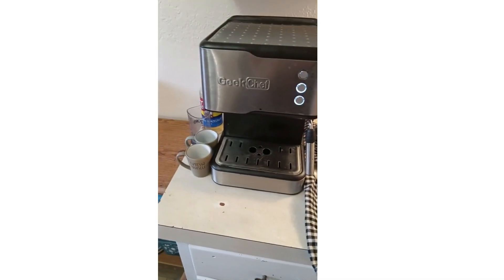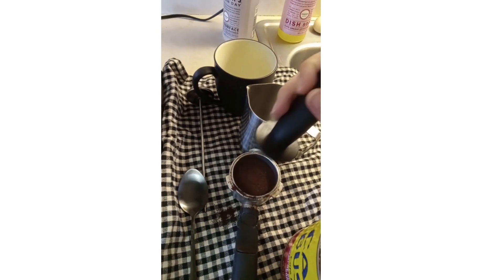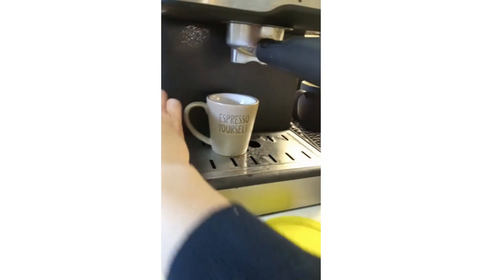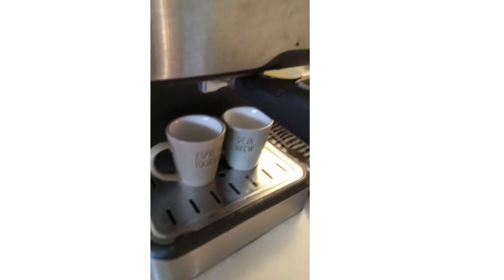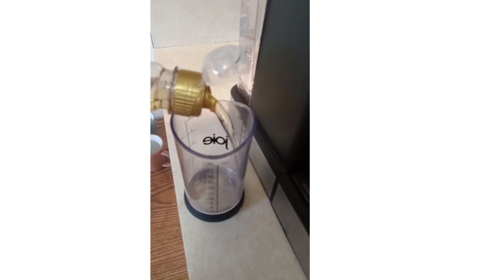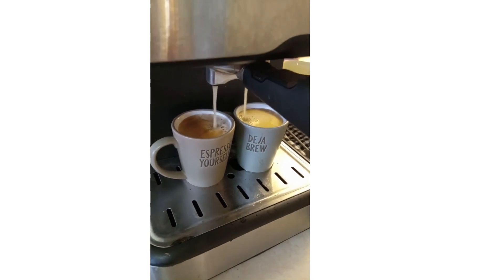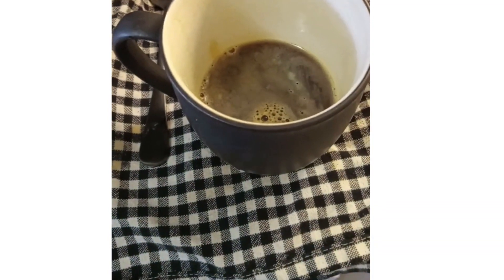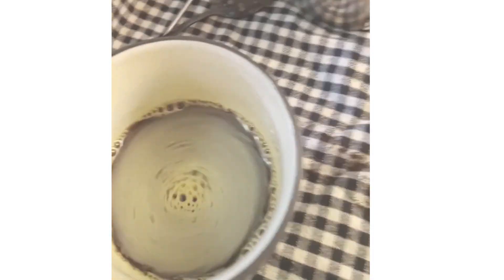Coffee Time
The next game is getting closer and its time to make some coffee. What are you drinking?